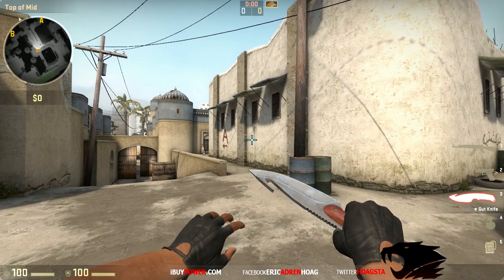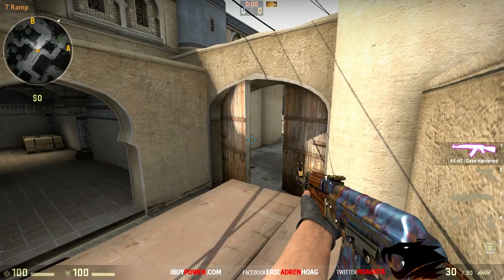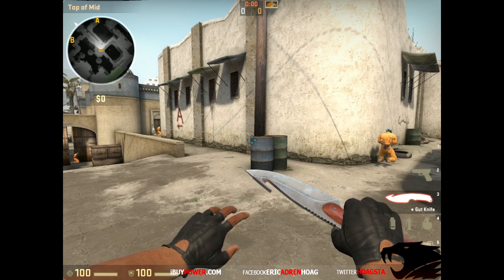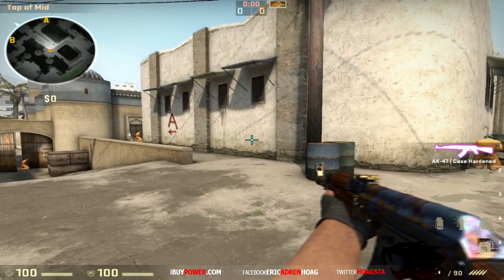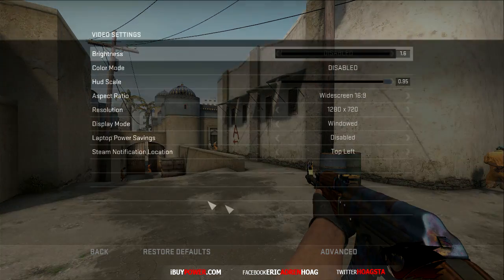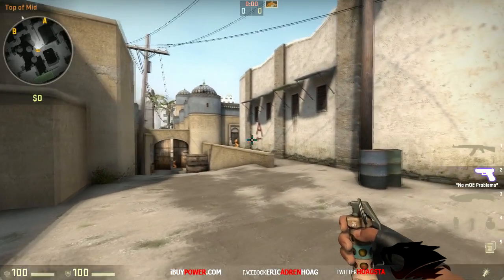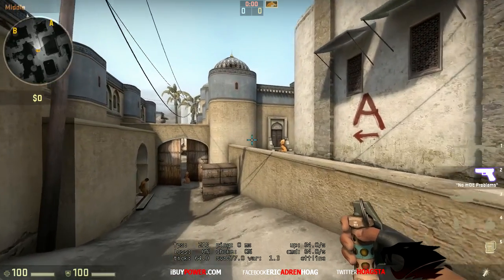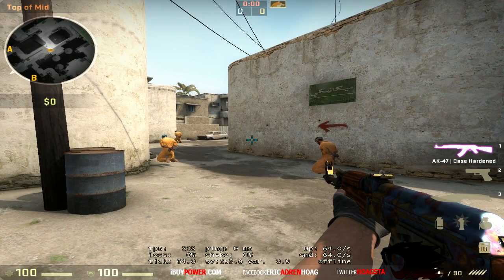CS:GO Pro adreN Tips - adreN on Resolutions - Even in 2018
This video was made back in 2013 however everything I said in this video still applies 5 years later in 2018! Watch to find out which CS:GO Resolution is right for you.

CS:GO what resolution should you use even in 2018?

What resolution should you use???!
I get asked this question a lot, in fact it is my most asked question I get. So in this video I discuss which resolutions work best in CSGO and which should you personally use as well as go over the pros and cons of different aspect ratios and why some csgo pros use a certain res.